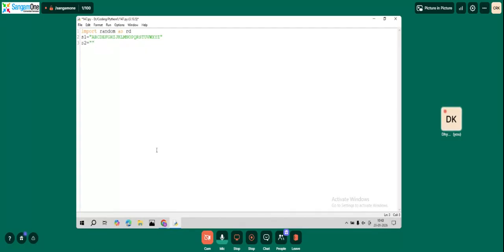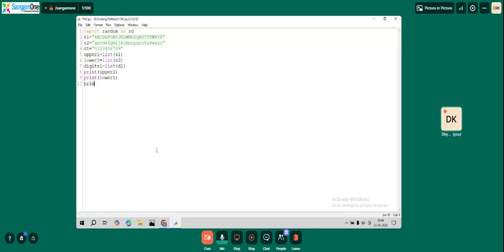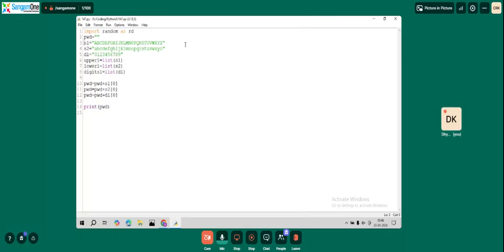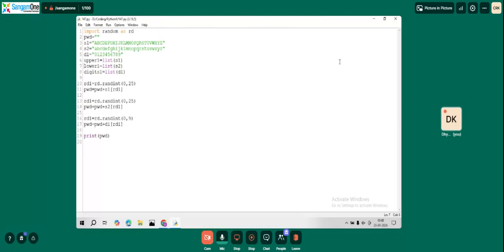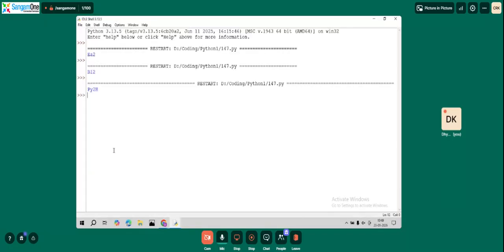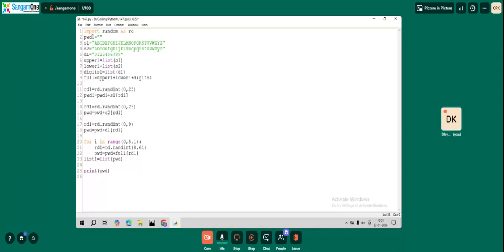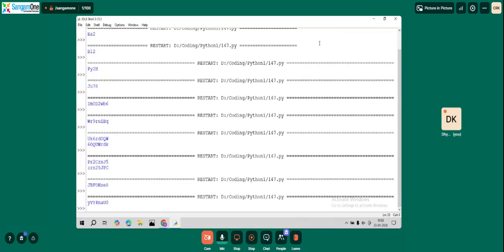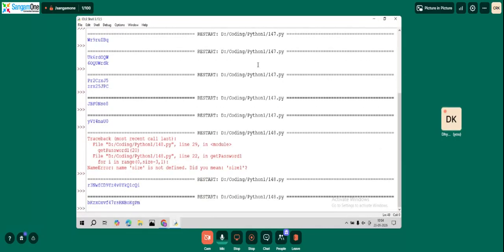FunwithProgramming Python Assignment10